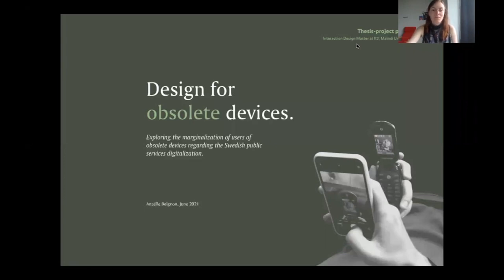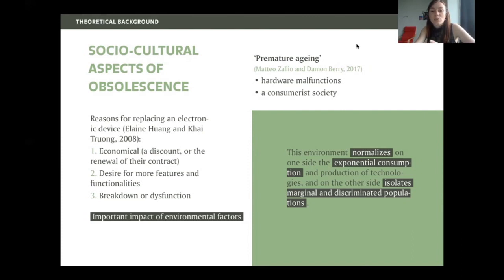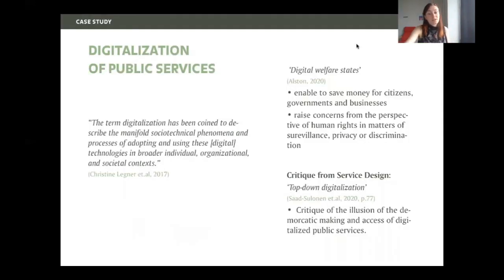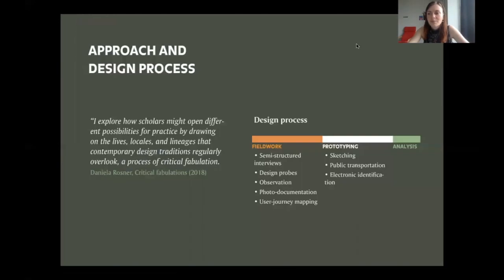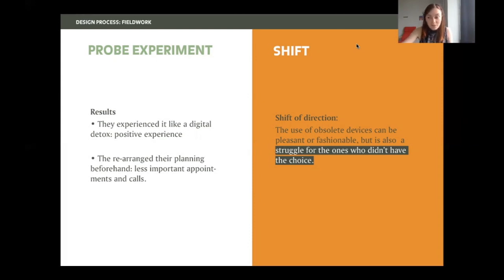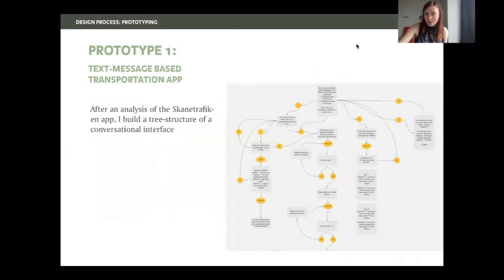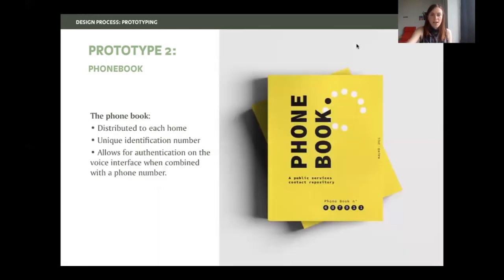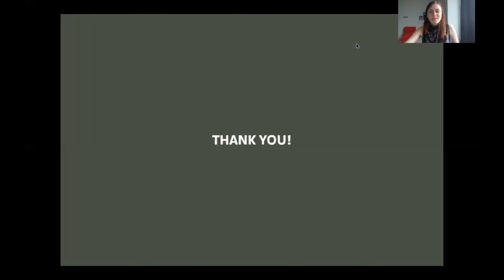Design for Obsolete Devices - Anaëlle Beignon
Master Thesis
Interaction Design - Malmö University